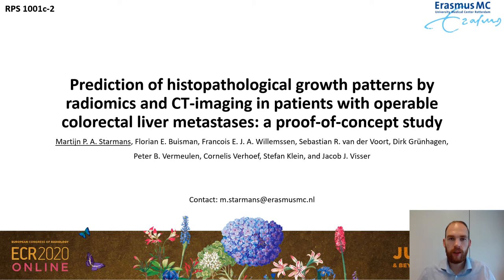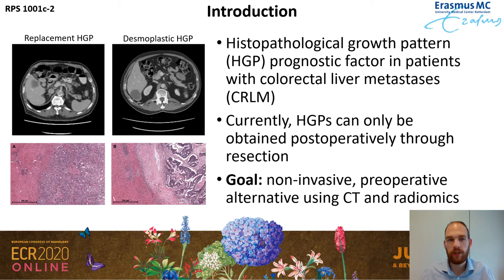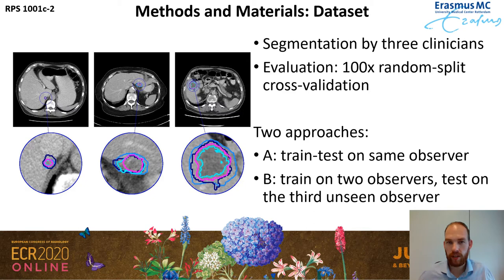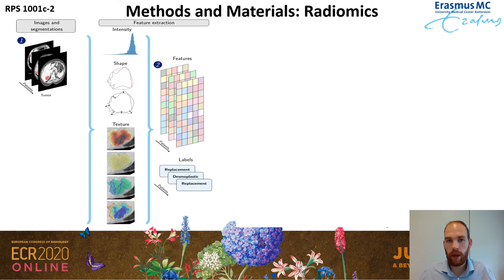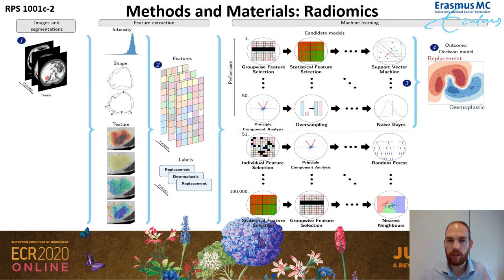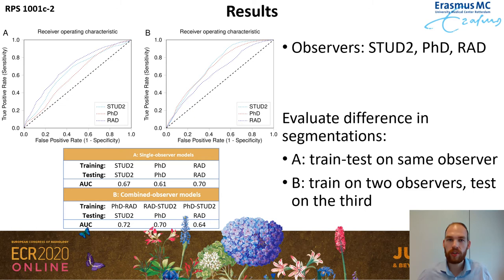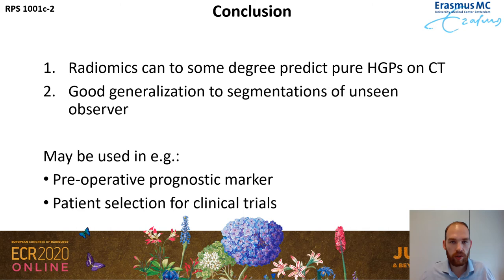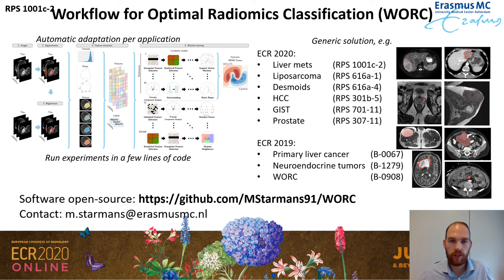Prediction of histopathological growth patterns by radiomics: a proof-of-concept study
Presentation on "Prediction of histopathological growth patterns by radiomics and CT - imaging in patients with operable colorectal liver metastases: a proof-of-concept study" by M. P. A Starmans @  the European Conference of Radiology (ECR) 2020.

M. P. A. Starmans